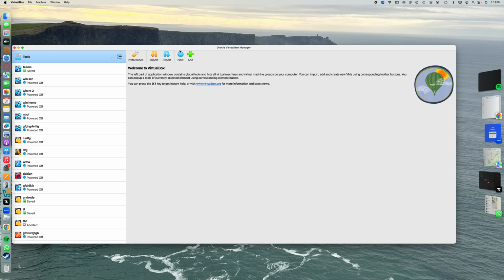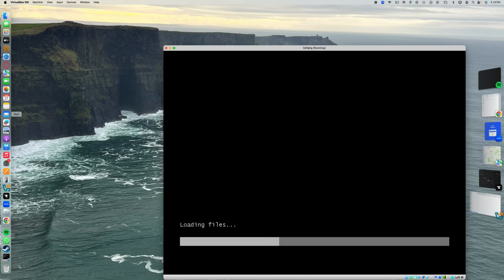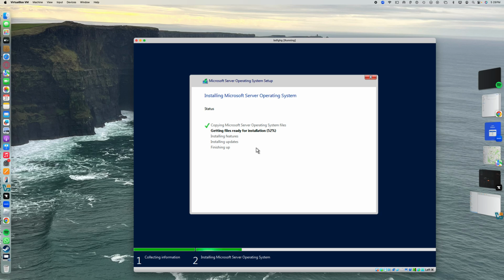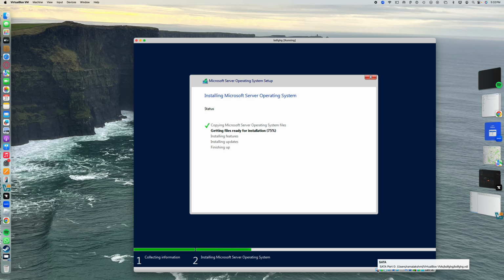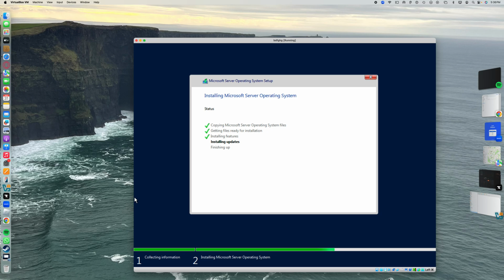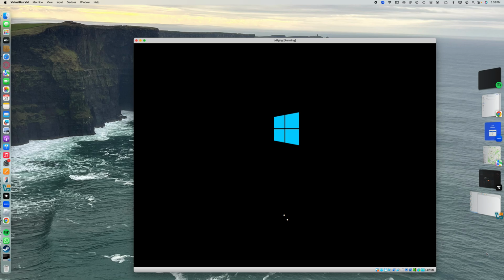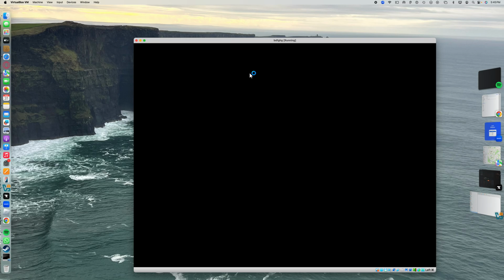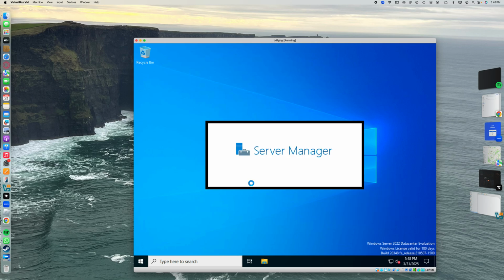Wanna Learn to install Windows Server? Watch the Video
This Video is all about windows server installation.